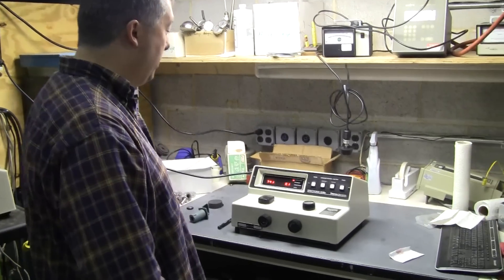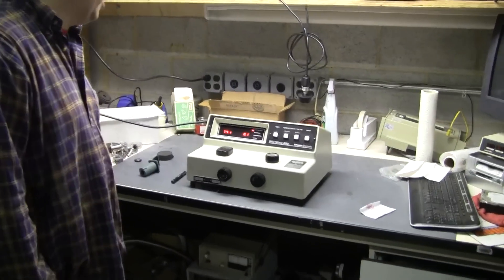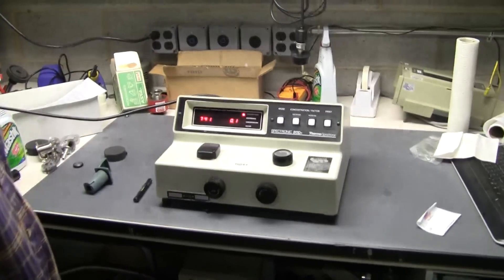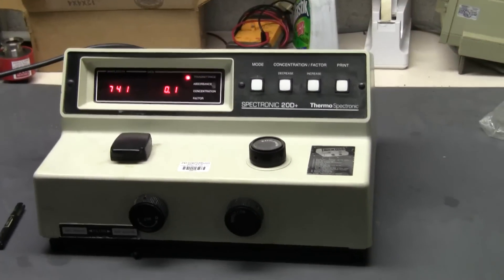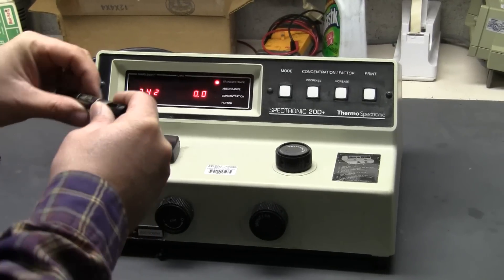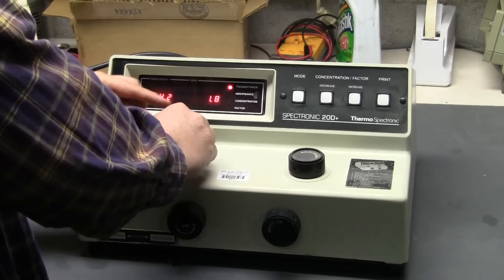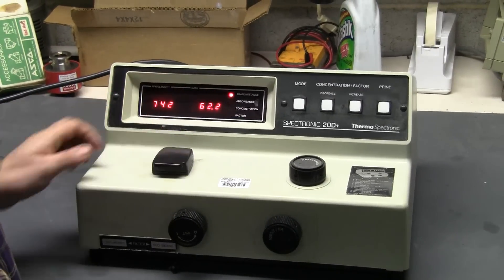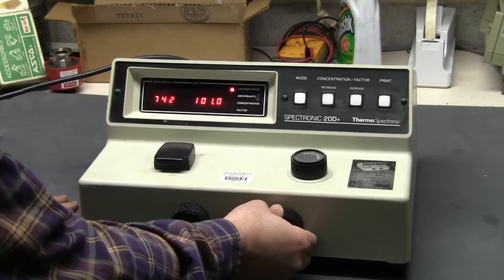Thermo Spectronics Spectronic 20D+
For sale from HiTechTrader -
Thermo Spectronics Spectronic 20D+. Digital Display.  Readout is in absorbance, percent transmittance, and units of concentration.  Concentration mode eliminates the need for computations and plotting by giving direct results.  There is also a direct computing and printing interface.